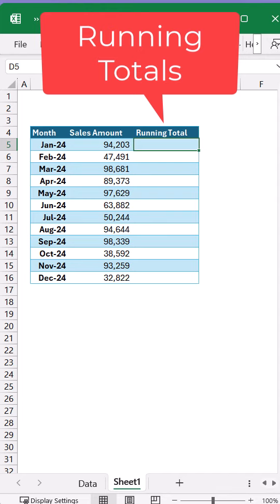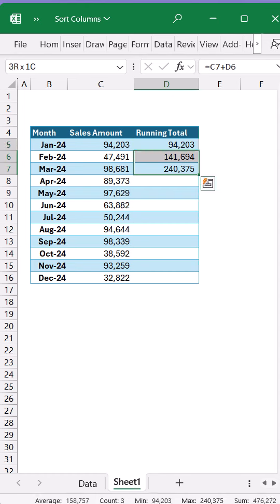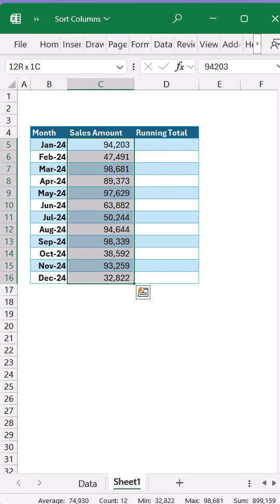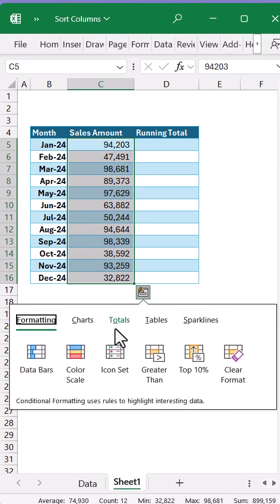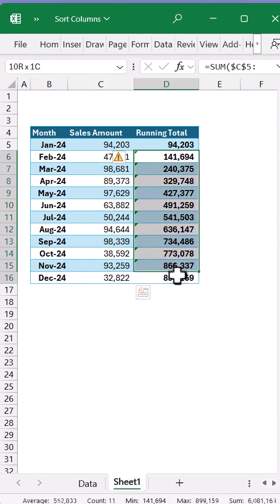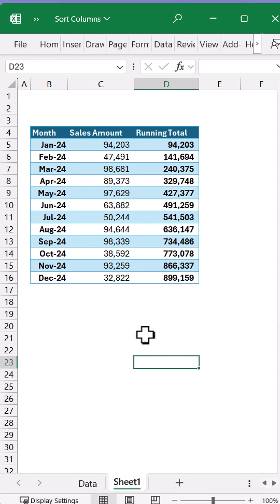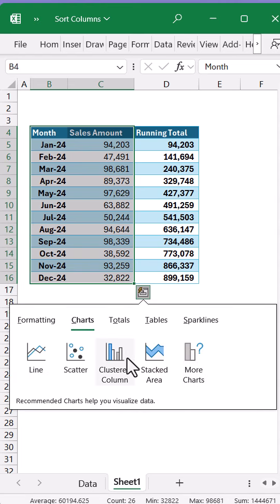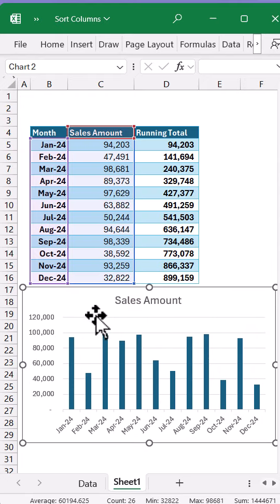Running Totals inside Excel and bar chart through quick toolbar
This short explains how to calculate running totals inside excel with simple click